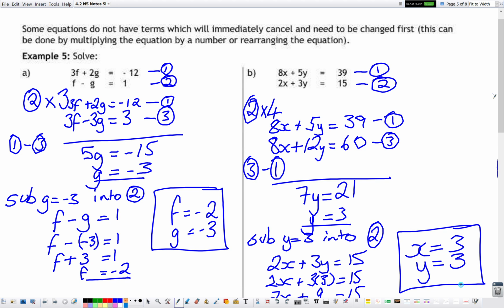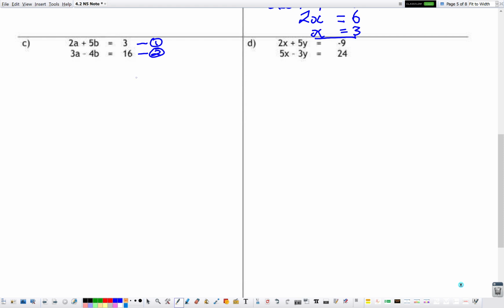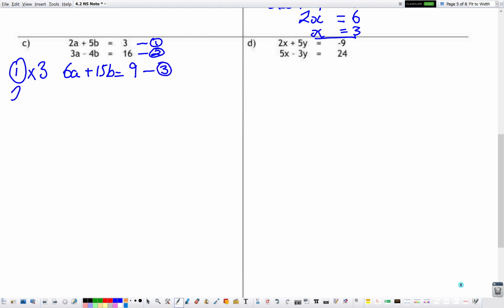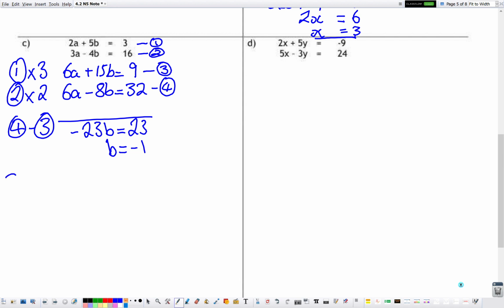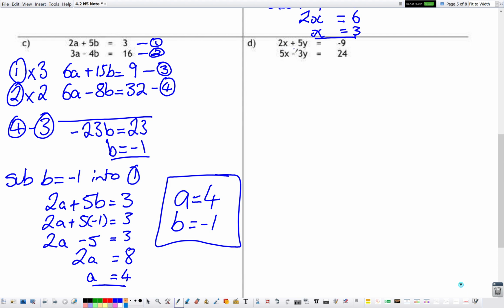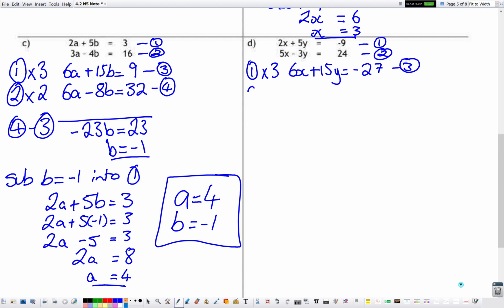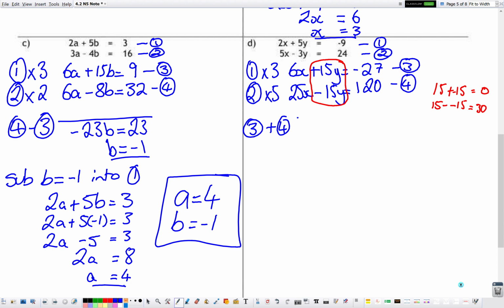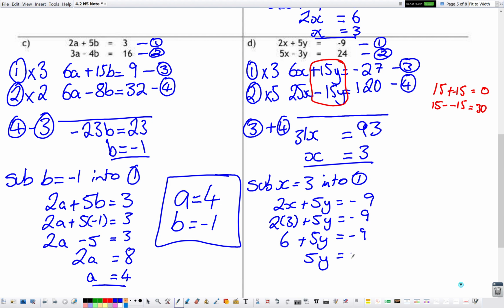N5 Simultaneous Equations Multiplying both Equations to solve Part 1